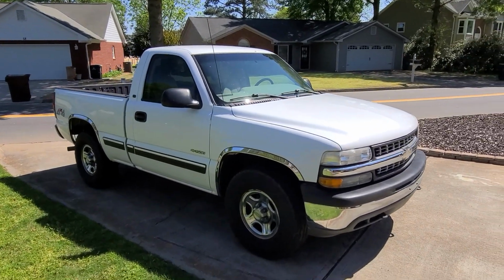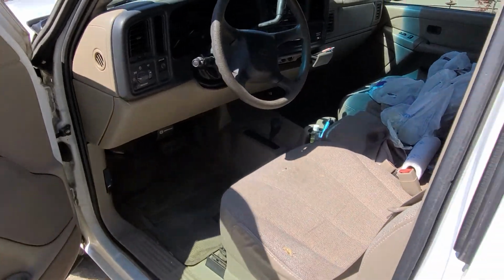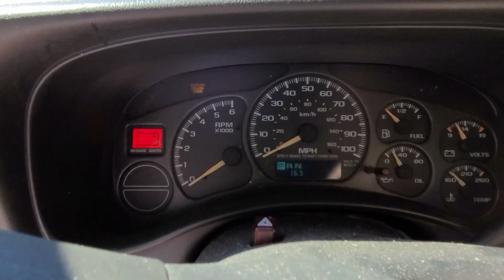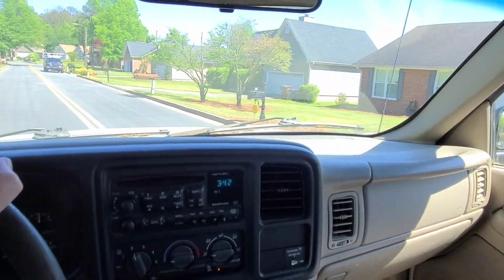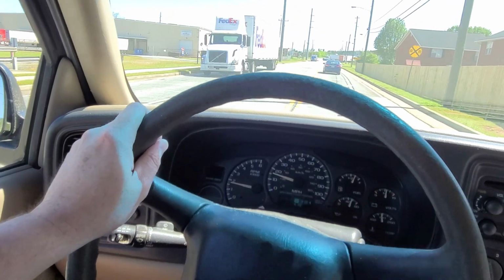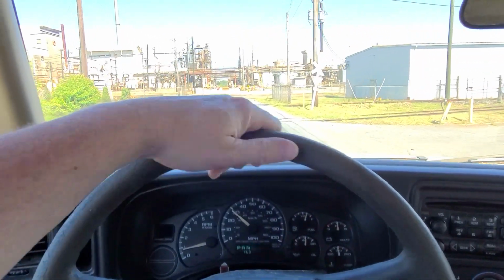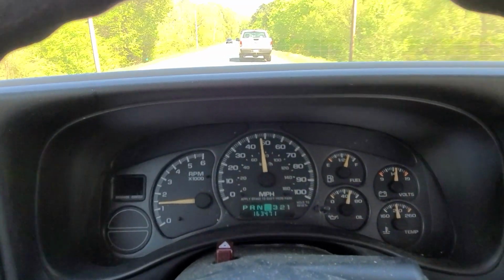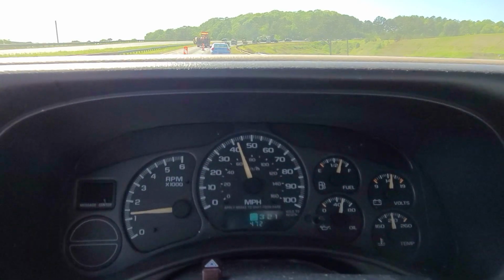2000 2001 2002 Chevy Silverado regular cab short bed 4x4 pov walkaround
Fan Mail

Berry
Cartersville Gs 30120